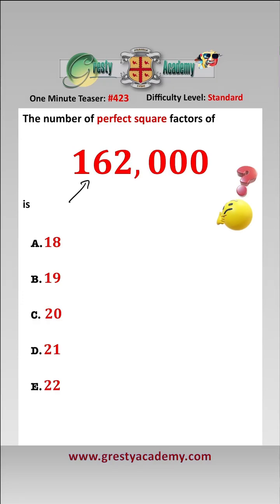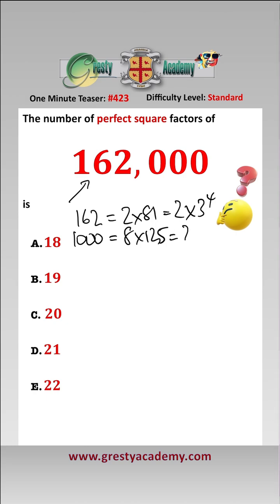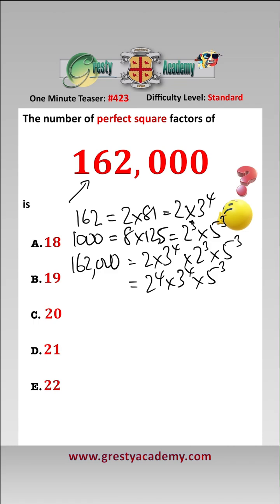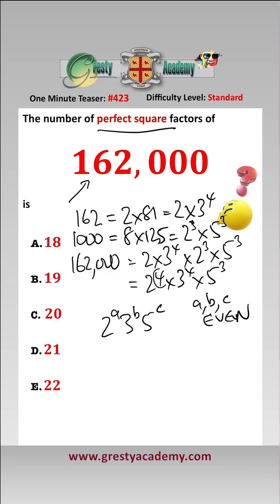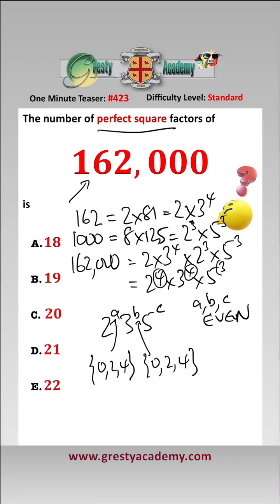How Many Perfect Square Factors Does 162,000 Have?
Gresty Academy One Minute Teaser #423: This is a great little teaser as it is not entirely evident where to start. However, once watched, the solution and method for solving becomes clear - did you get it correct?